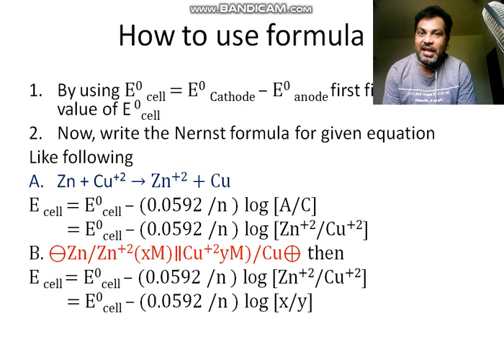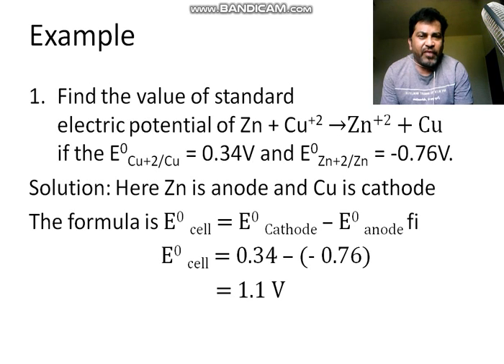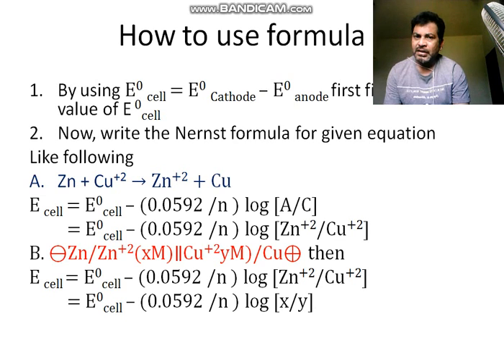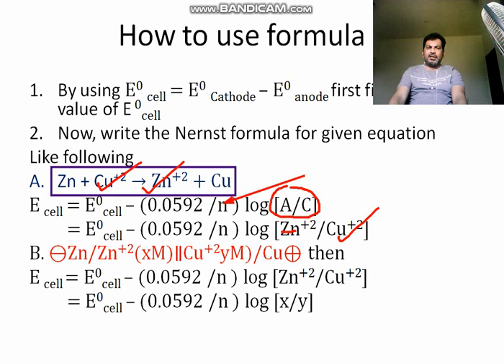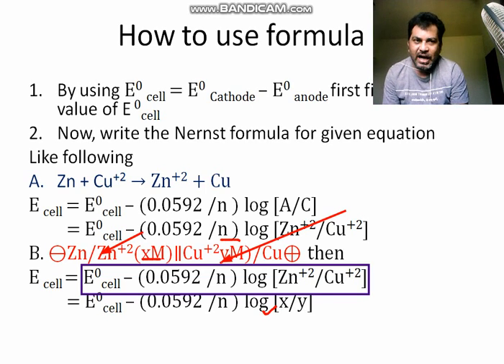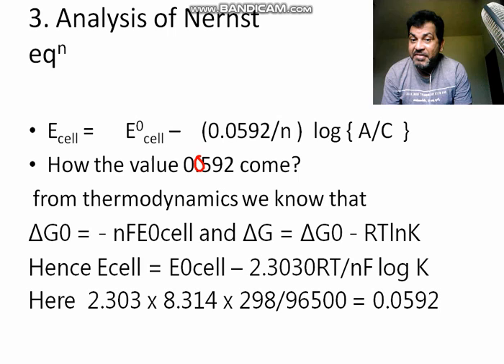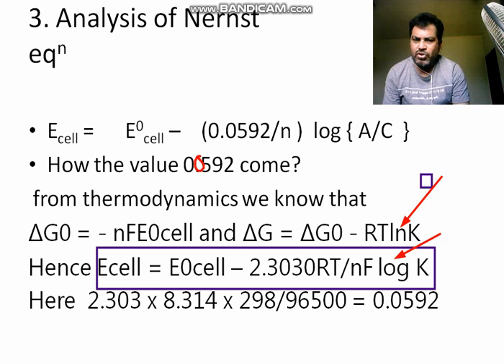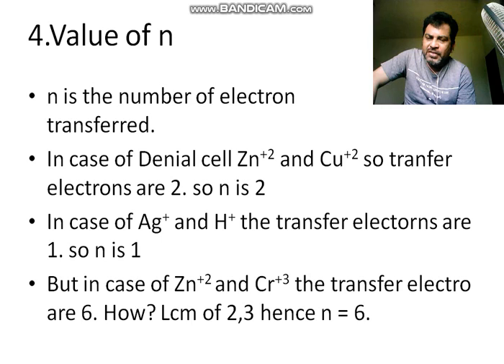12EM Chemistry chale lecture 5 part B 17/04/20